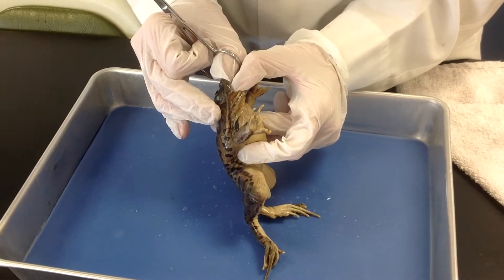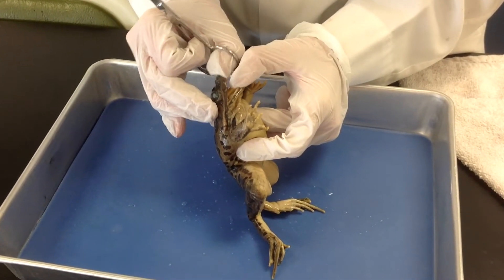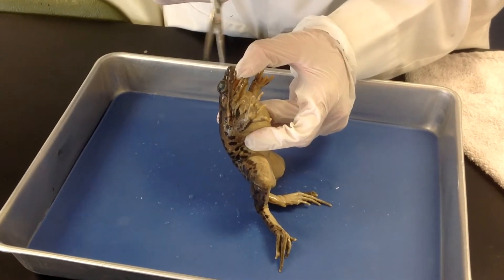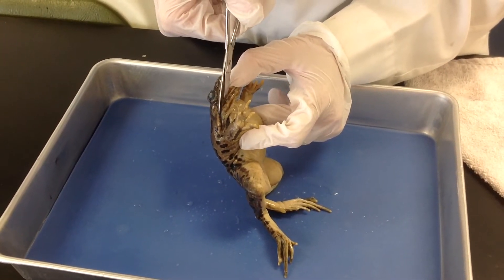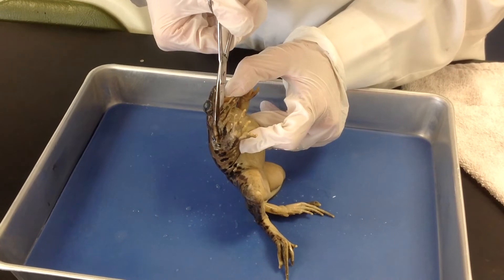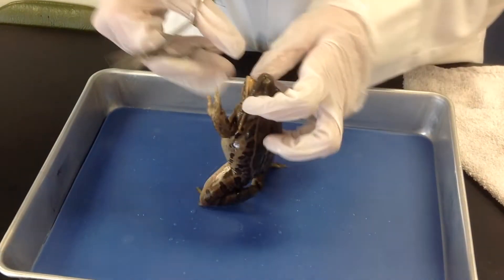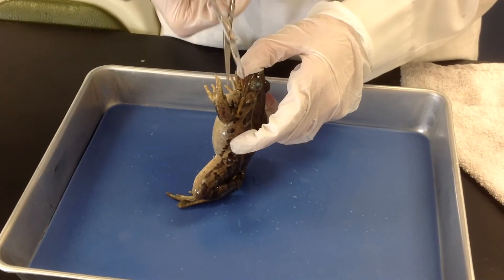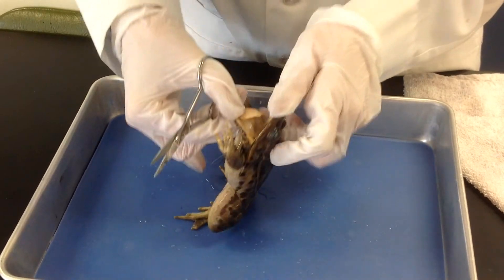FrogVideo4 mouthCut Bio1B Reiser